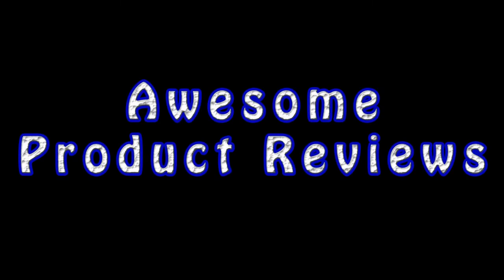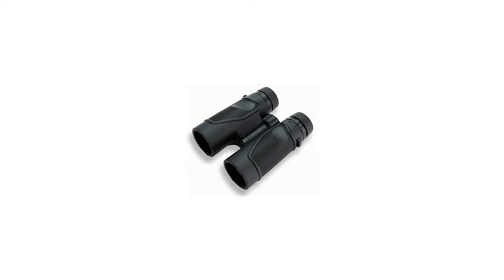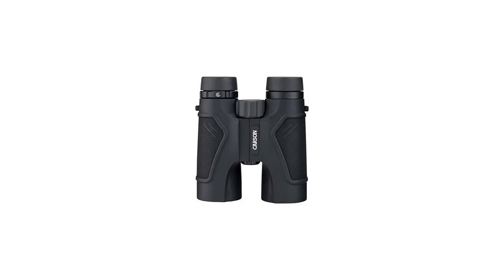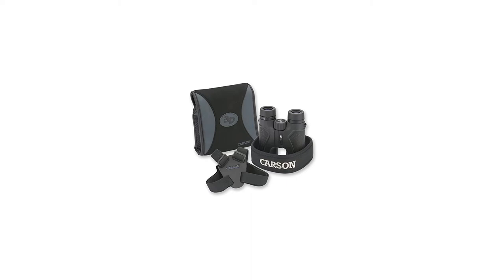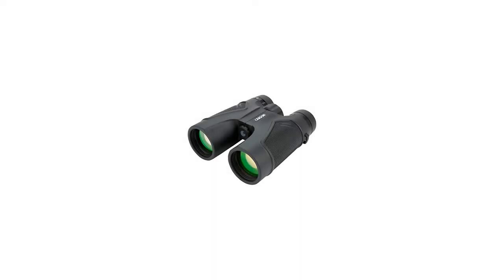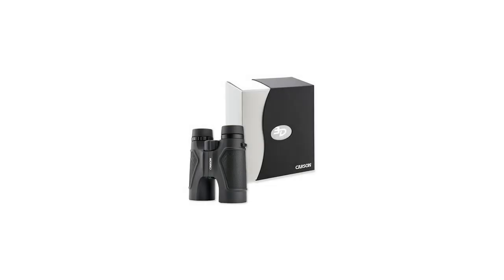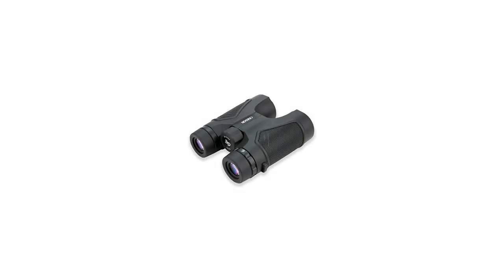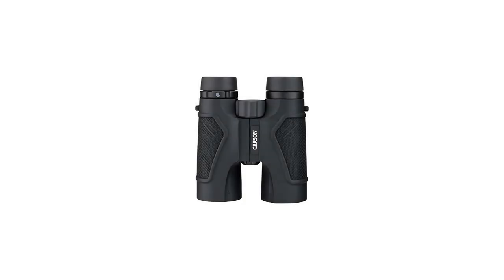Carson 10x42 3D Series ED Glass HD Binoculars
The full sized and compact 3D binoculars from Carson combine our HD optical coating technology with ED glass to give you the brightest and clearest images possible. The 3D Series Binoculars with ED Glass are ideal for hunting, travel, camping, hiking or birding. Rubberized armor coating makes these full sized and compact 3D binoculars rugged and shock proof.

The body is nitrogen purged and O-ring sealed making them waterproof and fog proof. Extra long eye relief with twist down eyecups make these full sized and compact 3D-ED glass binoculars perfect for eyeglass wearers. The extra low dispersion glass (ED glass) in each of these binoculars helps to eliminate color fringing for more clearly defined, sharp and accurate images. The precisely placed thumb grooves, "just right" texturing and all over lightweight body ergonomics make the 3D Series binoculars perfect for long hunts or bird watching expeditions.

The 3D Series is also perfect for other outdoor activities or sporting events. The 3D stands for depth, dimension and design. Each of these binoculars come included with a BinoArmor Deluxe carrying case, shoulder harness, neck strap and a lens cloth. At Carson, we manufacture only the highest quality binoculars. We're so confident in our products that we back them with America's Best Binocular Warranty. In the event that your binoculars get damaged, regardless of cause, Carson will repair or replace them at NO CHARGE.

If your binoculars are found to have manufacturing defects in materials or workmanship, Carson will repair or replace your binoculars and return them FREE OF CHARGE. High definition optics and ED glass for bright and ultra sharp images Waterproof and fogproof with protective rubberised body BAK-4 roof prisms with fully multi-coated lenses for a bright and undistorted image Wide field of view: 96 meters at 1000 meters Includes: BinoArmor deluxe carrying case, neck strap, shoulder harness and lens cloth